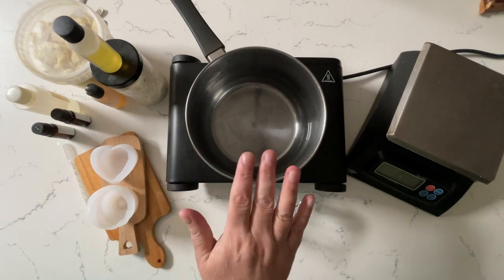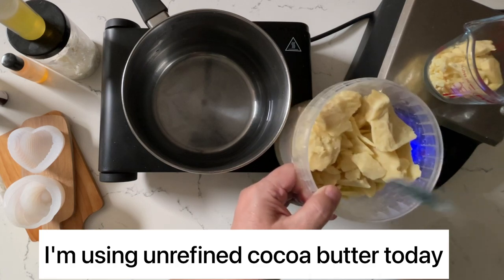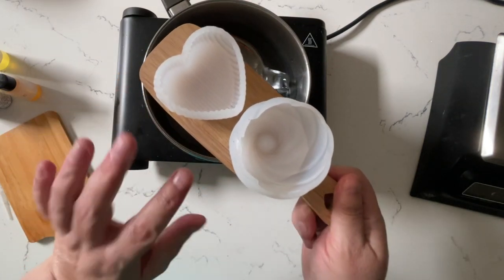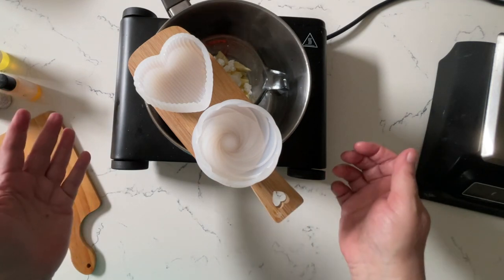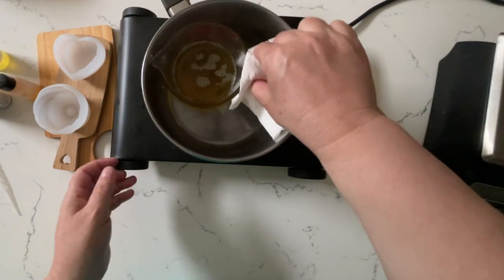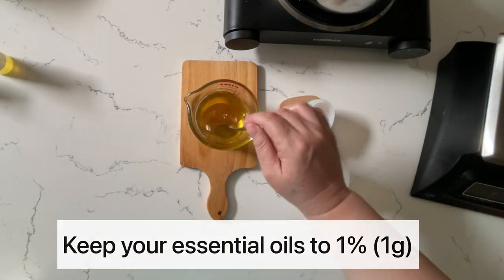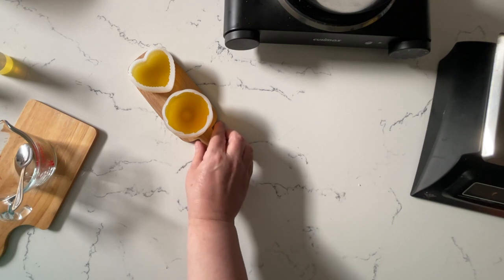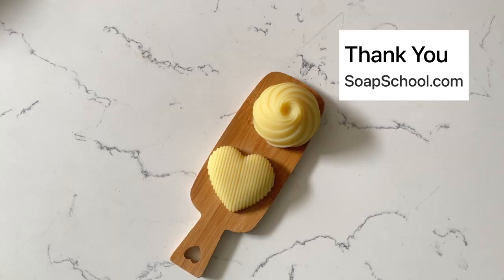Make This Easy Lotion Bar Recipe With Just 4 Ingredients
If you want to make your own homemade lotion bars this tutorial will show you the simple steps and how easy it really is.   With this DIY lotion bar recipe you only need 4 ingredients plus any optional essential oils you might want to use.  It's vegan, non greasy and uses no beeswax but makes a lovely solid massage bar that's great for massage or natural skin care.  Grab the recipe as we make it or copy it from below:

Lotion Bar Recipe

77g Cocoa Butter (refined or unrefined work well)
15g Kokum Butter ( Can use shea butter or mango butter instead)
7g Jojoba Oil
1g Pure Vitamin e
Optional* 1g My essential oil blend of lavender, bitter orange and ylang ylang

You may need to use more cocoa butter if you live in a warm or hot climate.